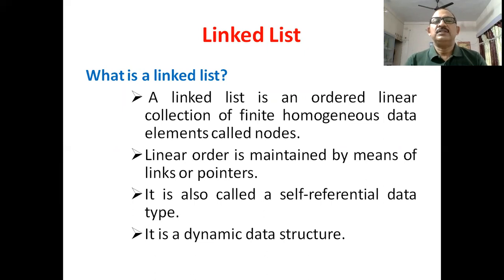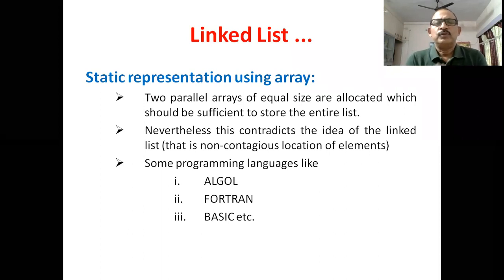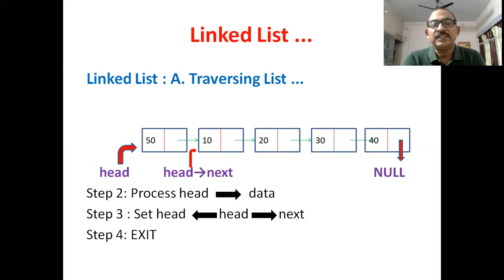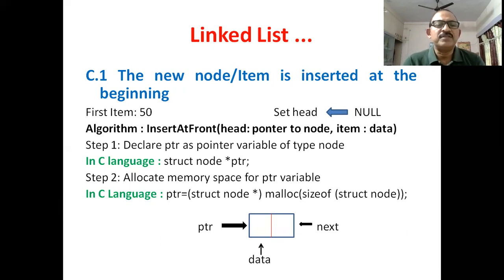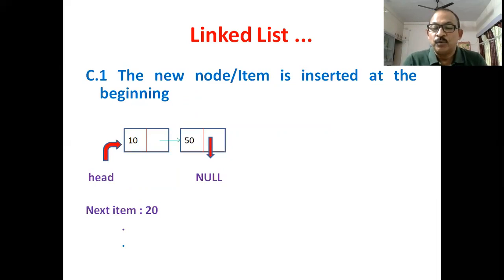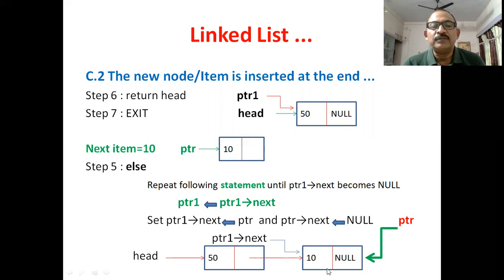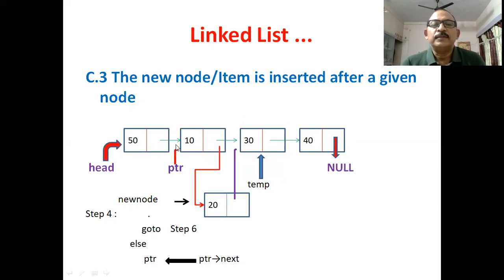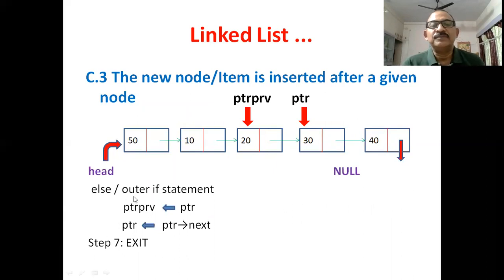Data Structure (Part 6) - Linked List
Data Structure| Linked List